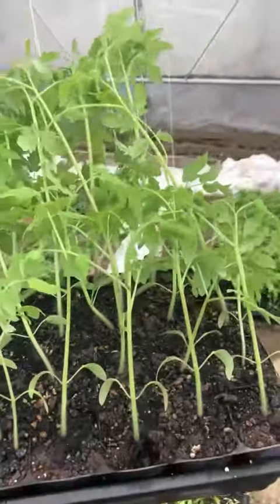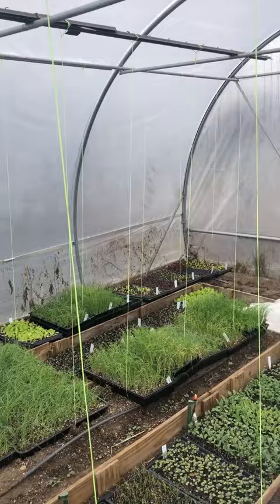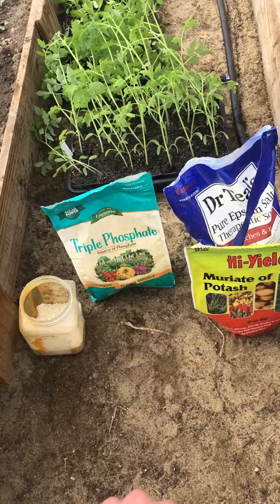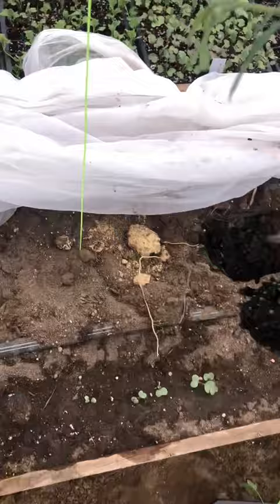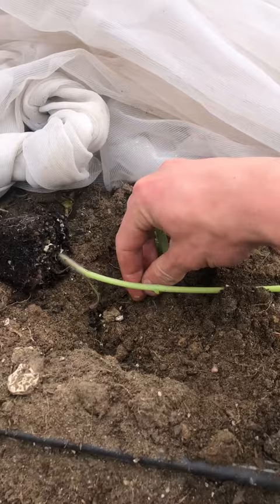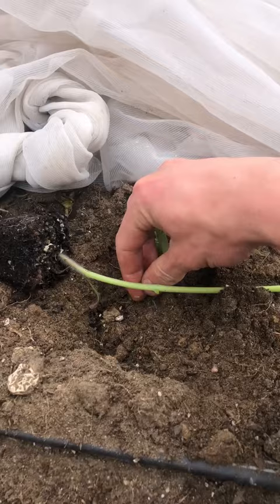How Early Can You Plant Tomato Plants?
Planting tomatoes in March Zone 6b